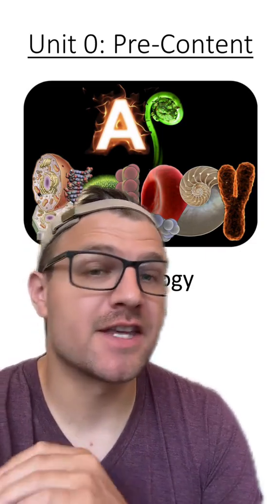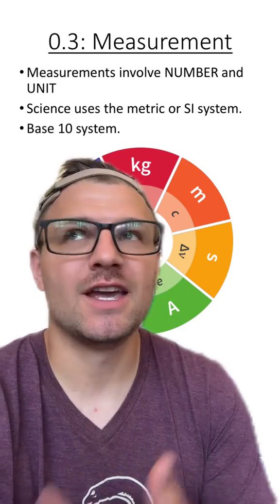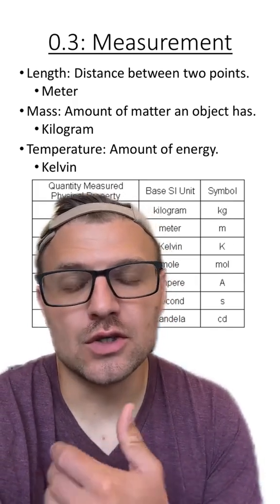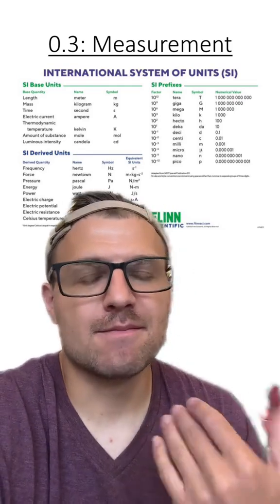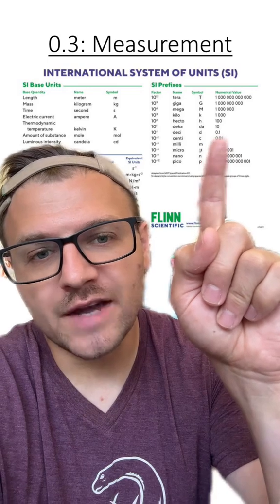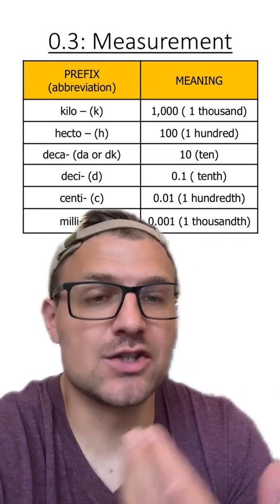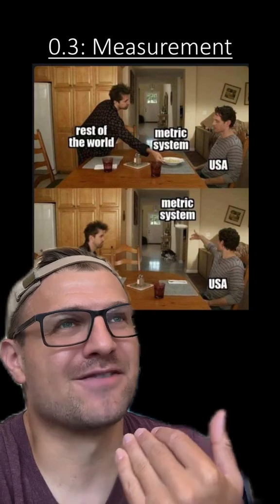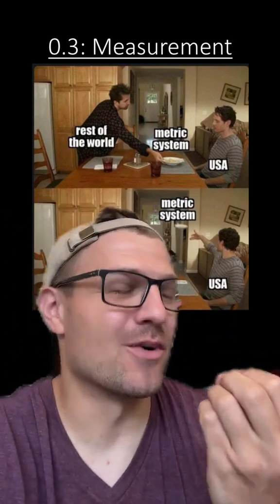Unit 0.3: Scientific Measurement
This is the third section of unit 0 on scientific measurement. In this section we cover concepts about how we take data and make observations.